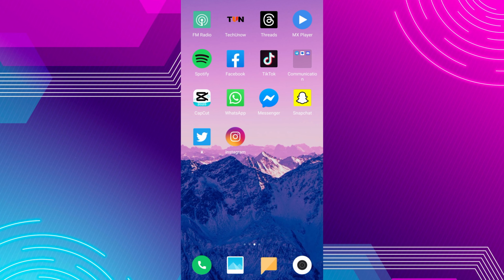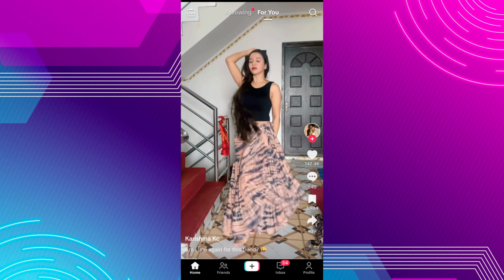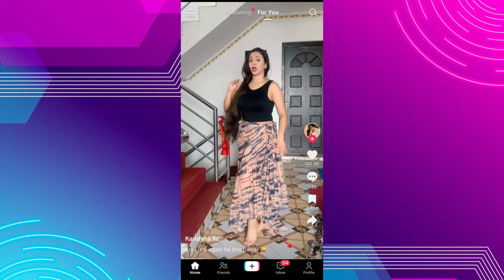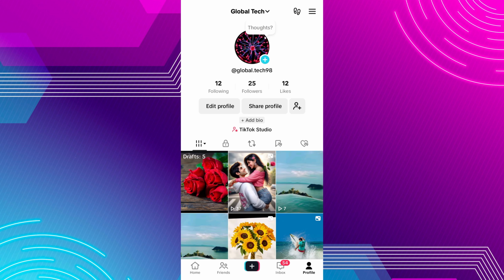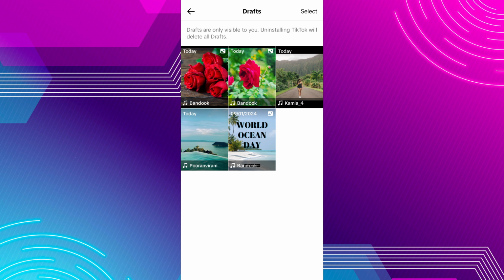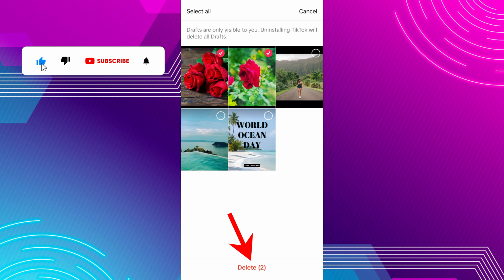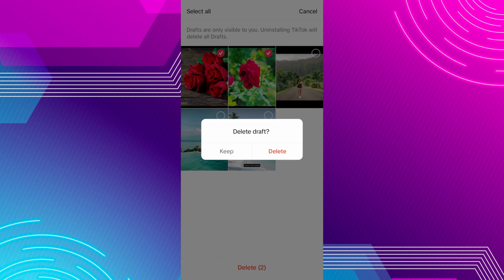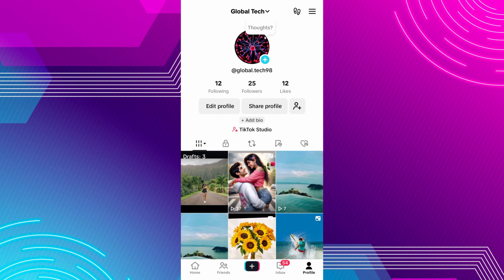How To Delete Drafts On TikTok | Remove TikTok Drafts Video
Do you want to delete drafts on TikTok? You can remove TikTok drafts video with just a few simple steps.

Drafts on TikTok are unpublished videos saved within the app that you can revisit and edit later before posting.

These videos are stored in the "Drafts" folder on your profile and are only visible to you unless published. Drafts allow creators to work on content over time, perfecting it before sharing it publicly.

Drafts take up storage on your device. Deleting unnecessary drafts can help free up valuable space.

A clutter-free drafts folder allows you to focus only on the content you want to finalize and publish.

If you share your device, deleting unwanted drafts ensures your unfinished or personal content remains private.

🔶STEPS🔶
To delete drafts on TikTok,
1. Open the TikTok app on your mobile device.
2. Tap the profile icon at the bottom right.
3. Tap on Draft to view all your saved drafts.
4. You will see all the draft TikTok videos.
5. Long-press and select the videos to delete one or multiple videos.
6. Tap the Delete option at the bottom.
7. Tap on Delete to confirm the action.

Now, you have successfully deleted the selected videos from the TikTok drafts.

- - - - - - - Similar videos:- - - - - - - - -

This Video Includes:
○how to delete a draft on tiktok
○how to delete tiktok drafts
○remove your tiktok drafts video